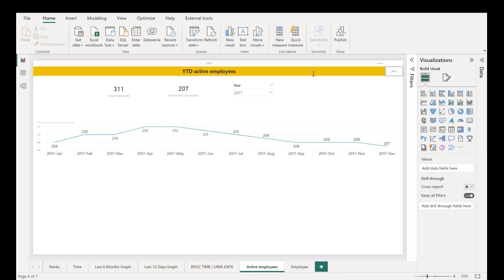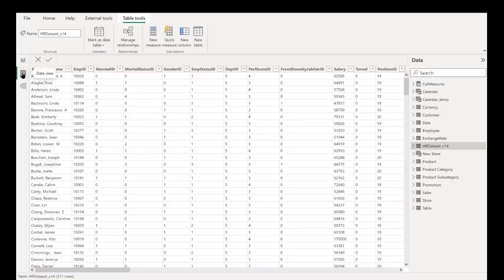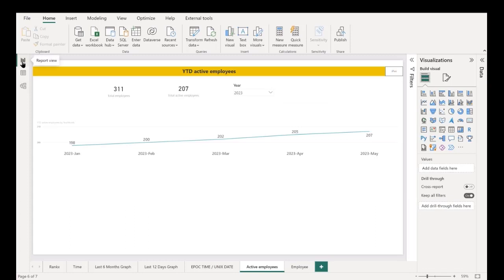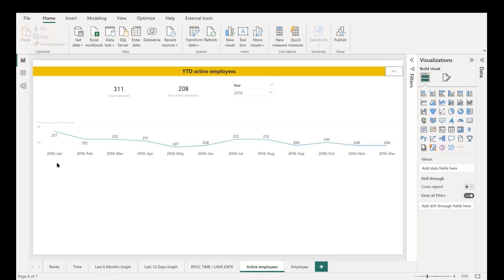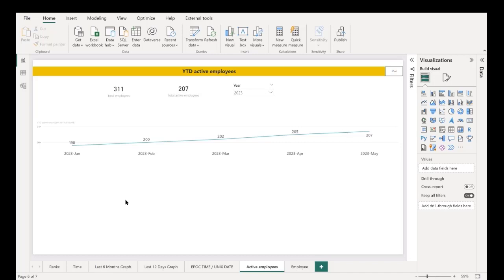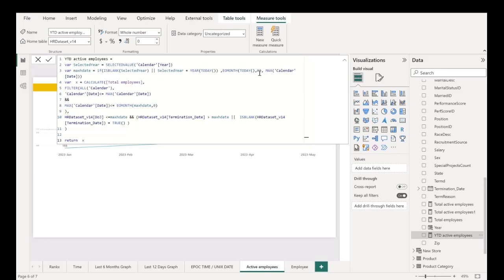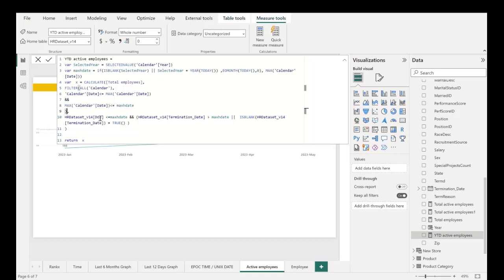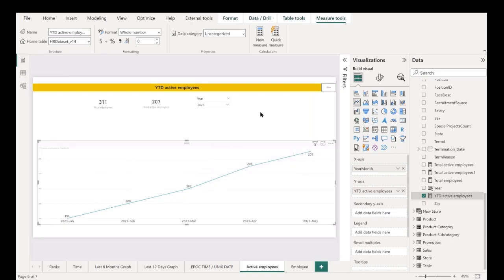Active employees in Power BI using DAX Functions CALCULATE EOMONTH FILTER ALL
Here I have explained how to calculate active employees in power bi using Dax functions like EOMONTH, Calculate, Filter, and all.